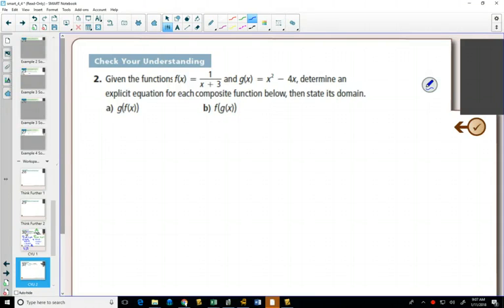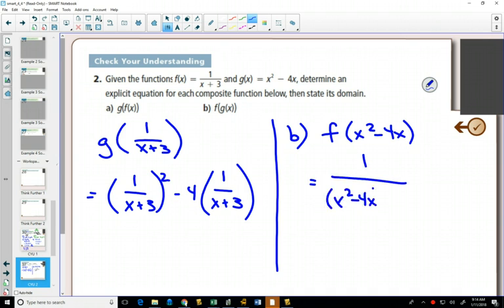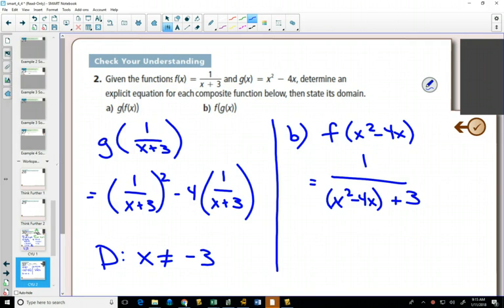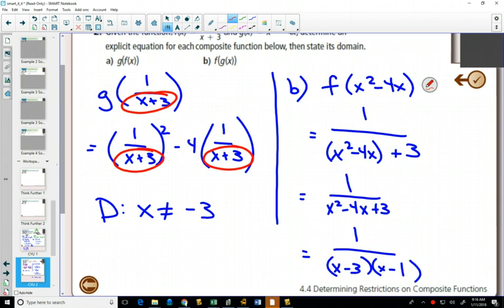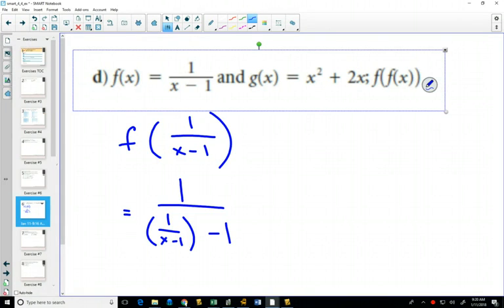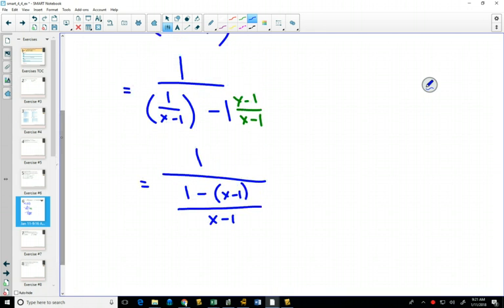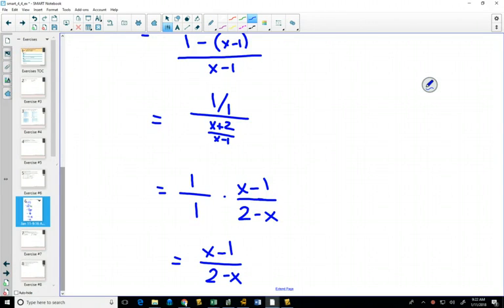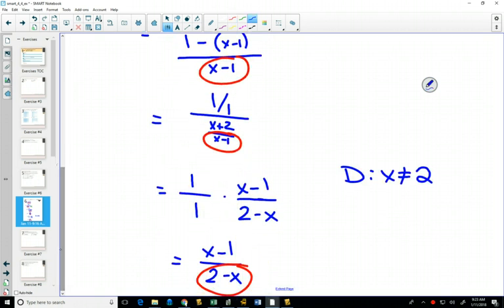40IB 4 4 Example 2